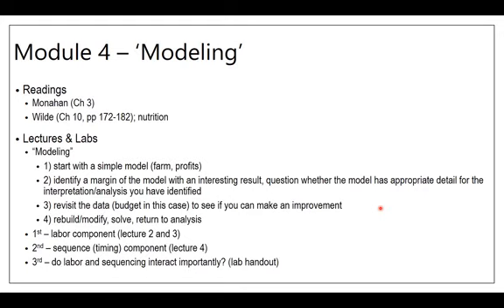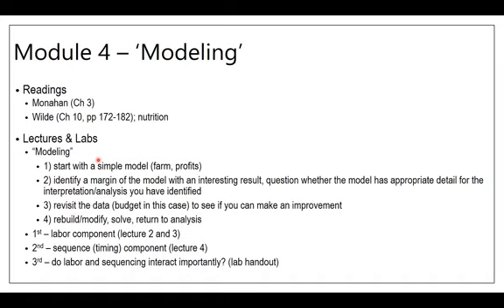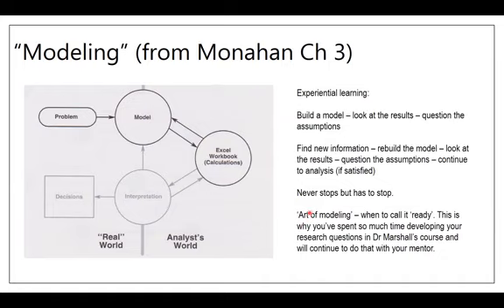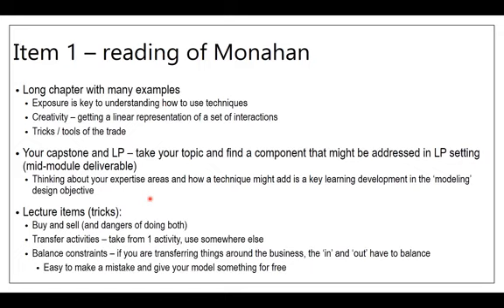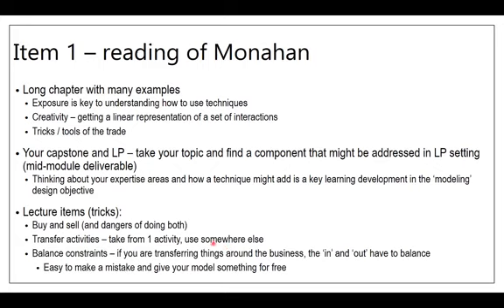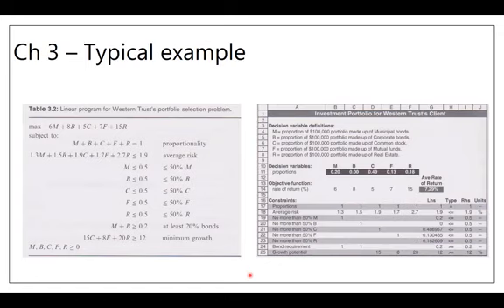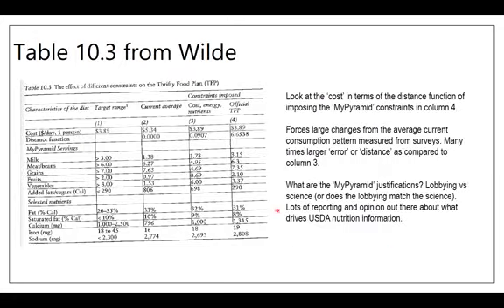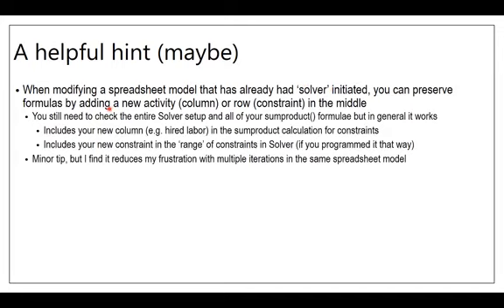AGEC 685: Module 4 Optional Introduction